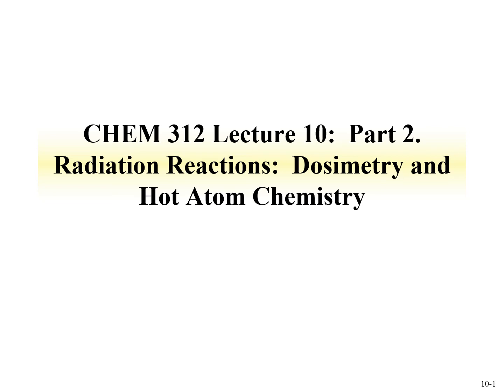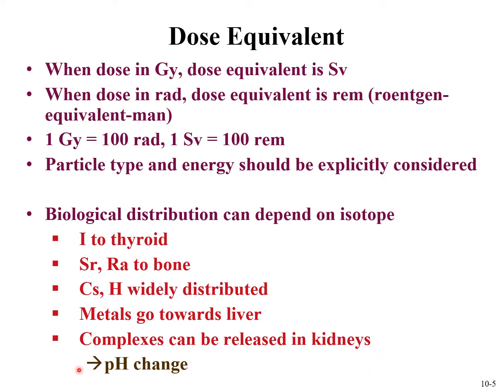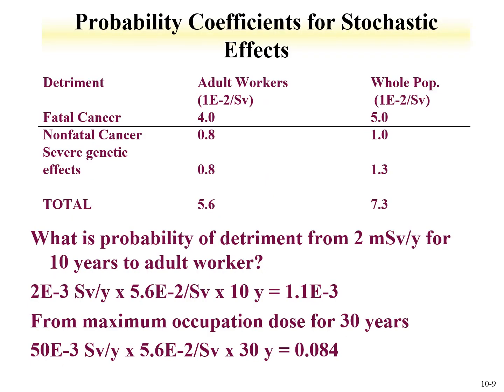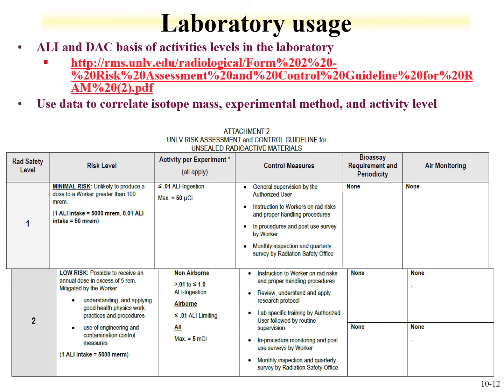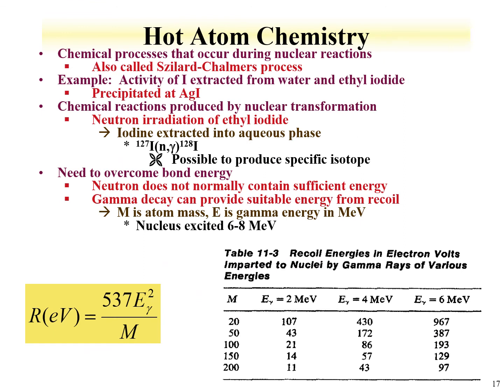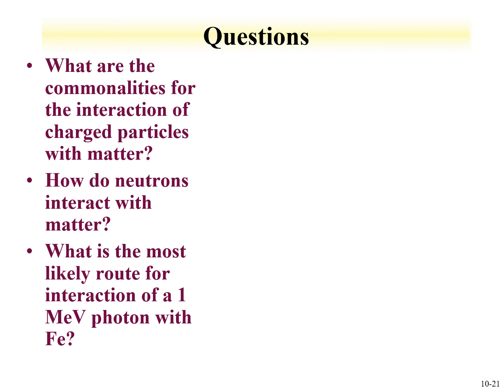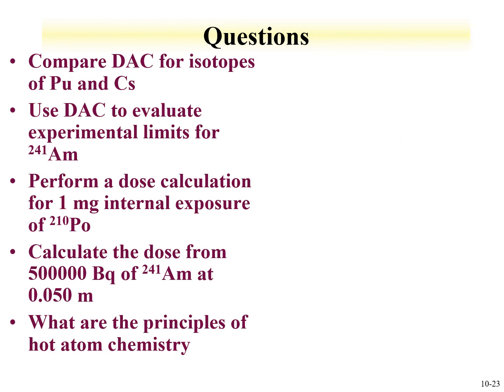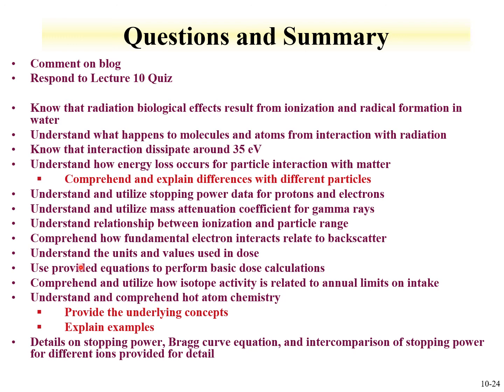CHEM 312 Lecture 10 Radiation Interactions Part 2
This lecture, in 2 parts, covers interaction of radiation with matter and includes fundamental interactions, particle ranges, dosimetry, and hot atom chemistry. Interaction of radiation with matter covers energy loss and reactions with charged particles and photons. The stopping power of charged particles in different material is covered, including calculations on energy loss with thickness. Electron backscattering is introduced with examples on different behavior with varied elements. Discussion on photon interaction includes photoelectric effect, Compton effect, and pair production. Units of dosimetry are described. Dosimetry measurements are discussed and quality factors based on particle mass and charge are introduced. Introductory dose calculations are supplied. Radiation protection regulations and the definition of terms (ALI, DAC) are given. A review of hot atom chemistry is given. Part 2 is 44 minutes and covers dosimetry, radiation protection, dose calculations, and hot atom chemistry.